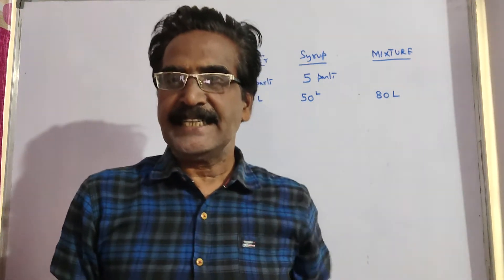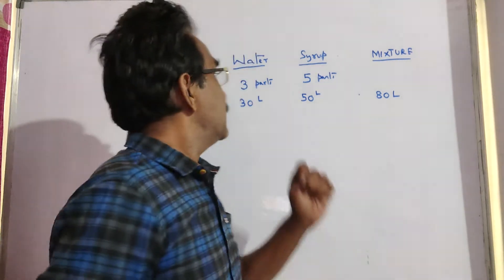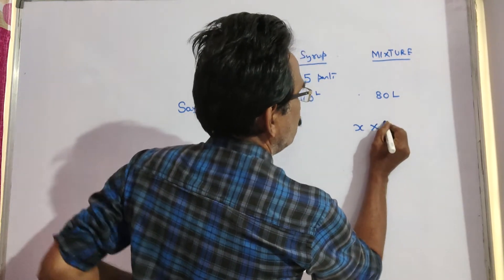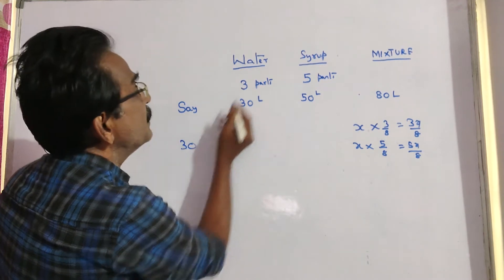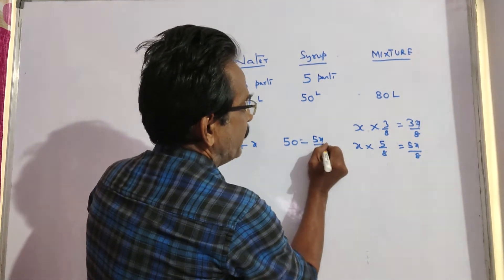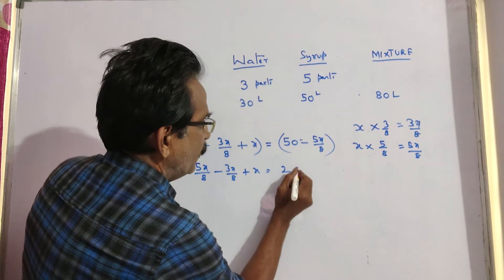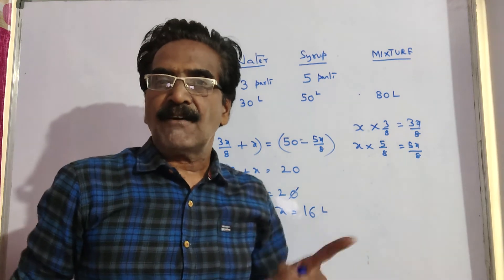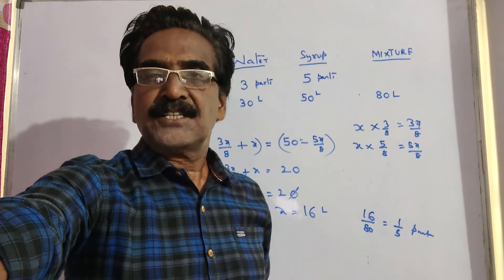A vessel is filled with liquid, 3 parts of which are water and 5 parts syrup. How much of the mixtur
A vessel is filled with liquid, 3 parts of which are water and 5 parts syrup. How much of the mixture must be drawn off and replaced with water so that the mixture may be half water and half syrup?
For problems on "Averages" please click the following